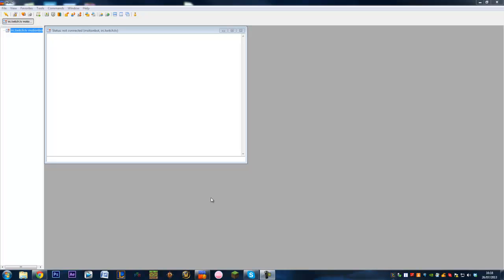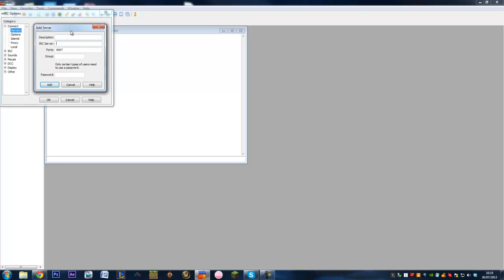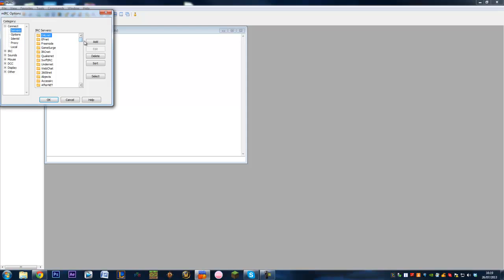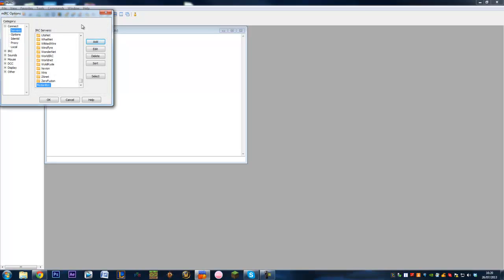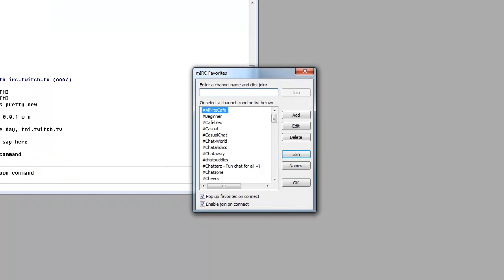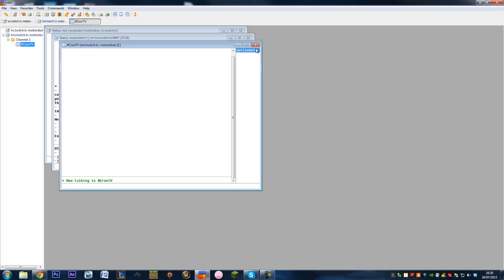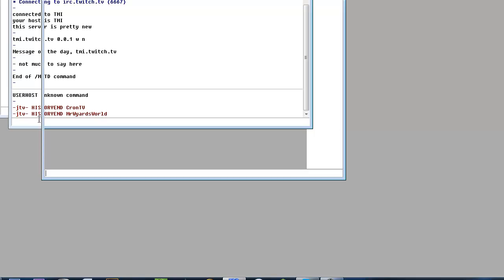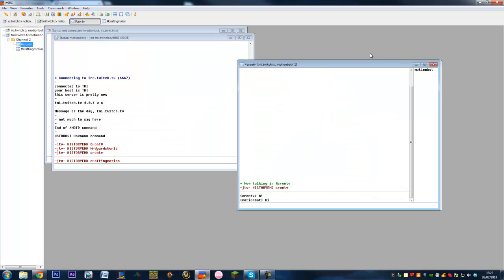mIRC - How to make a Twitch Chat Bot #1 - Connecting mIRC to Twitch (UPDATED)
how to make a twitch chat bot
how to make a twitch chat bothow to make a twitch chat bot

Tutorial
TutorialTutorialTutorial
Tutorial
Tutorial
Tutorial
Tutorial
Tutorial
Tutorial